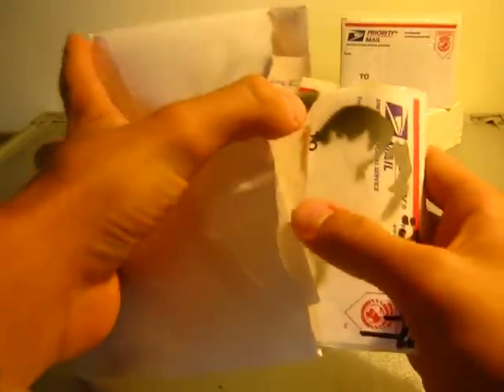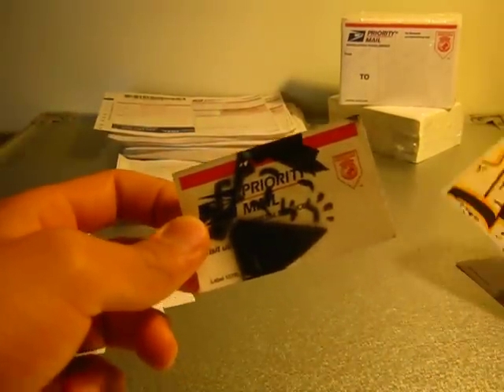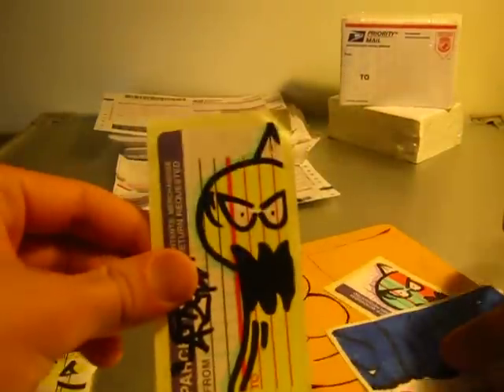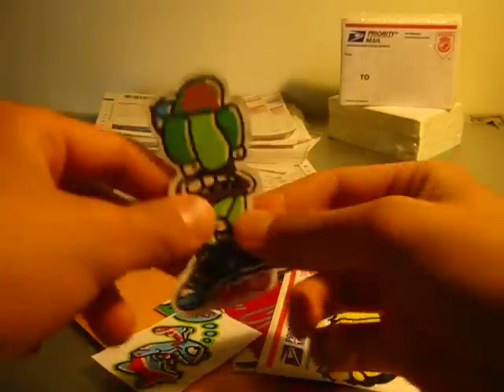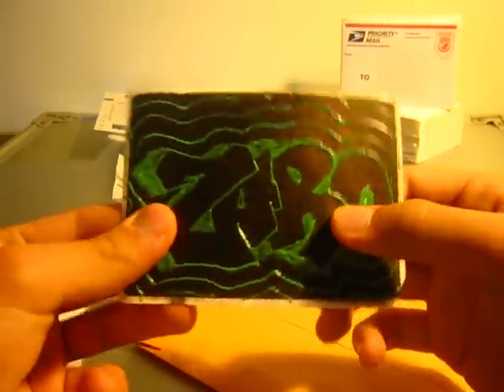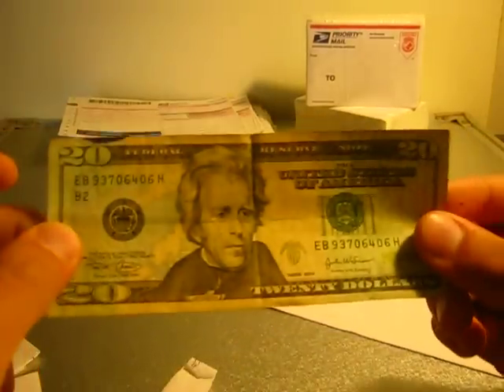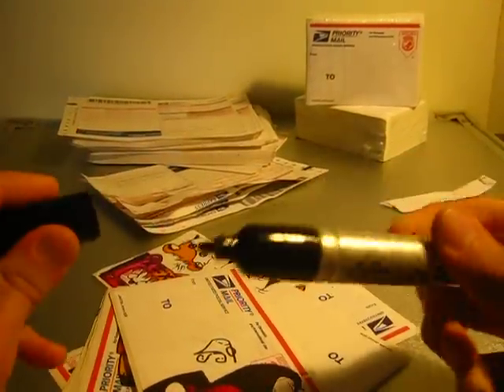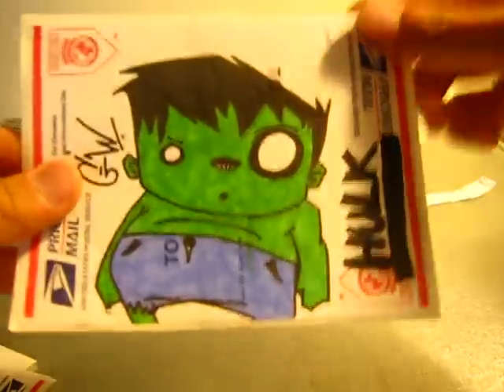TONS OF TRADES IN! (NeonMummY!)